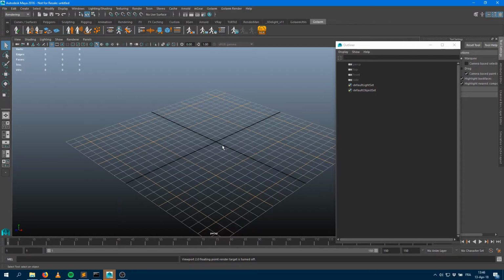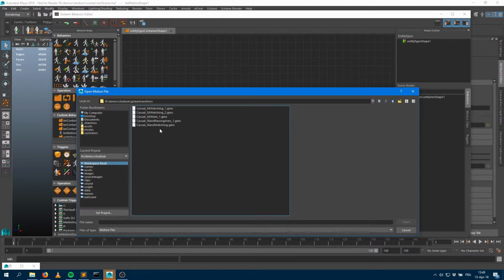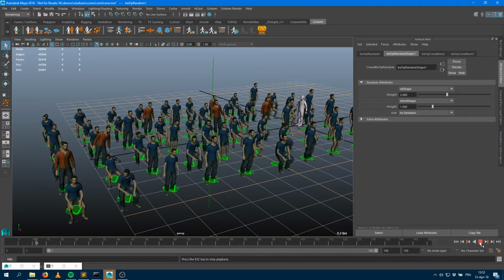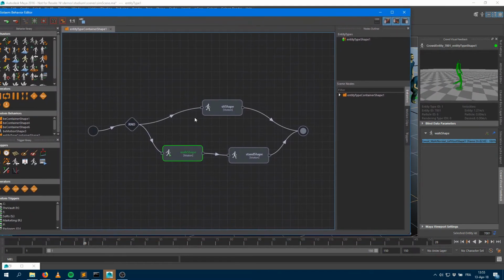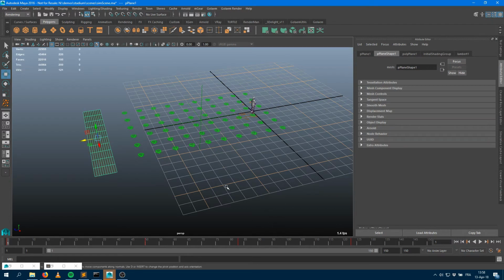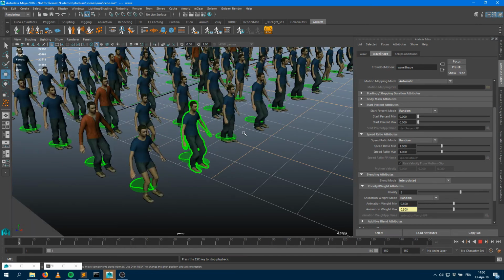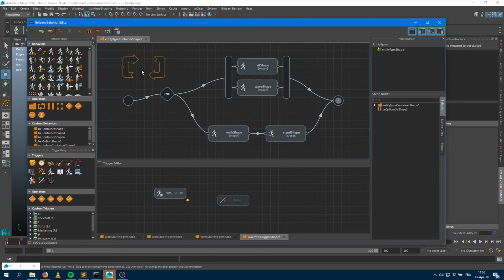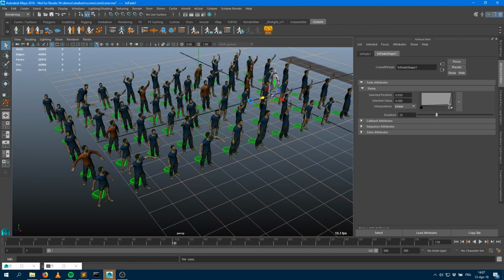Stadium Tutorial 3 - Simple Mexican Wave Simulation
This tutorial shows how to create a simple stadium simulation with Golaem.